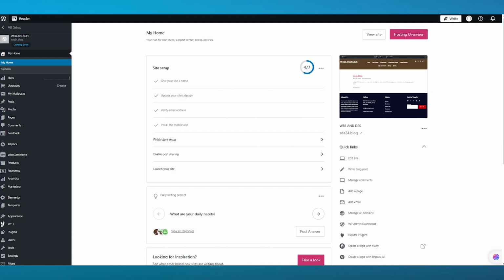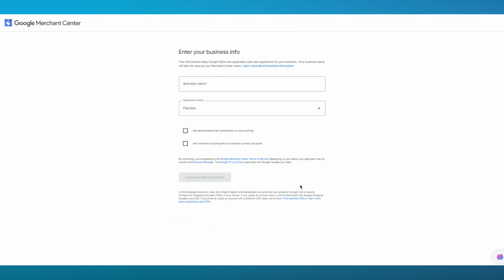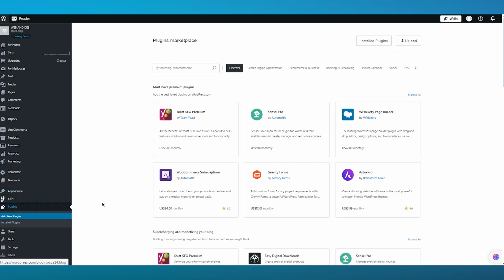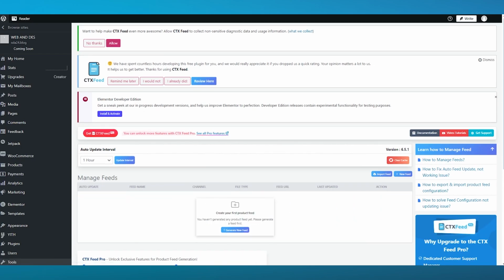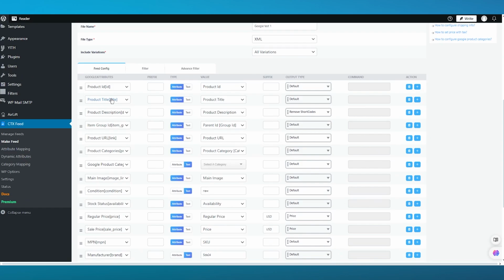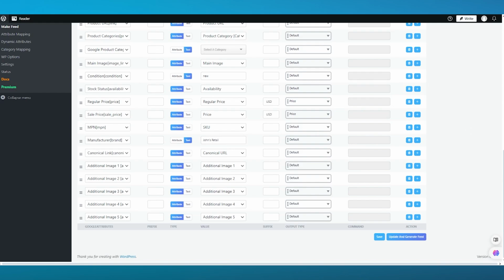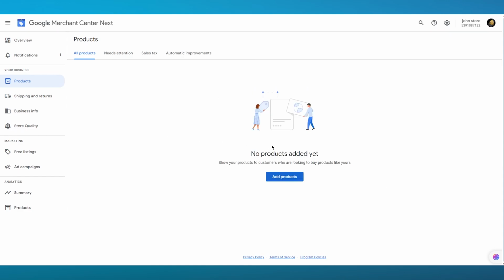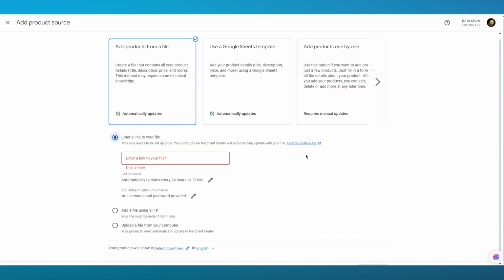Free WordPress Product Feed Plugin Tutorial | Google Merchant Center Tutorial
In this video, we show you Free WordPress Product Feed Plugin Tutorial | Google Merchant Center Tutorial